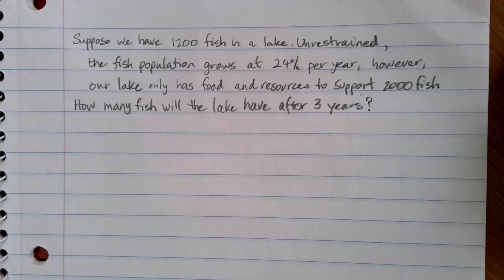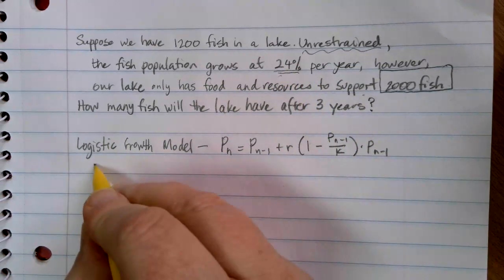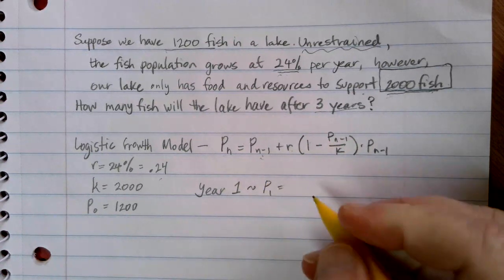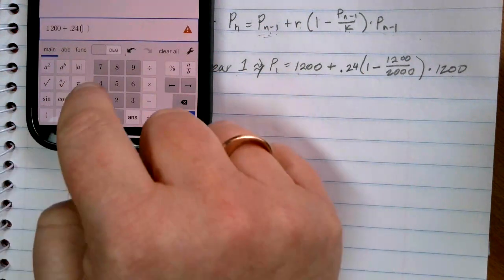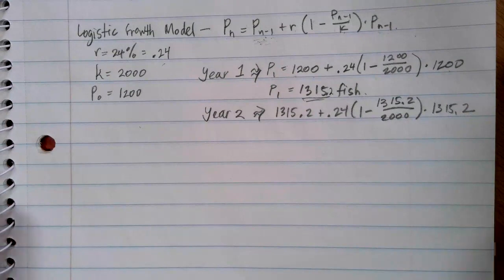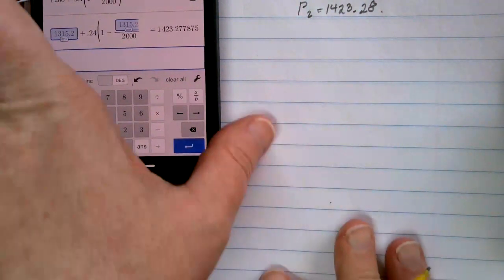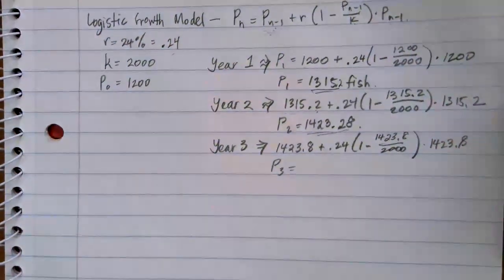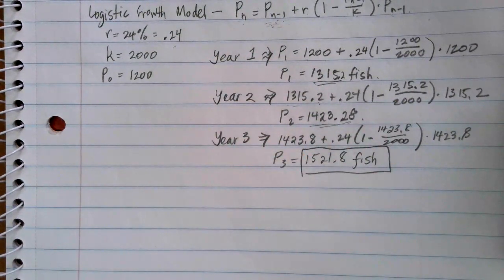Logistic Growth Example (fish population)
Math in Society lesson example of logistic growth of a fish population in a lake with limited capacity for resources.  Math skills include writing a logistic formula for an appropriate situation, recursive notation, variables with subscripts, and substitution to evaluate an expression.